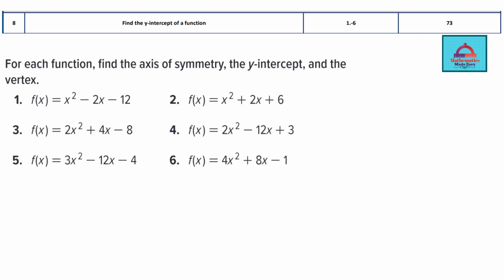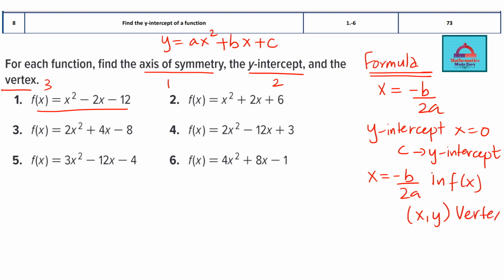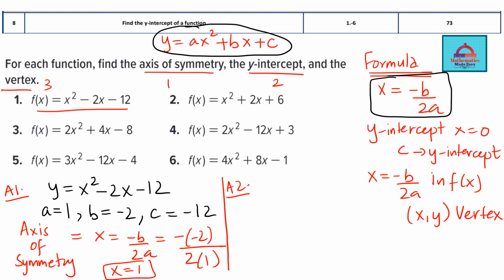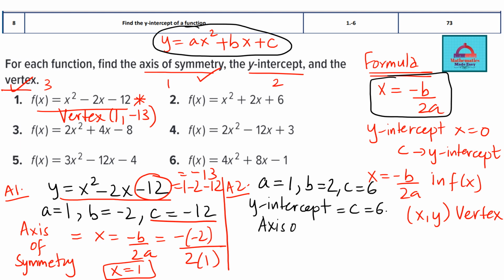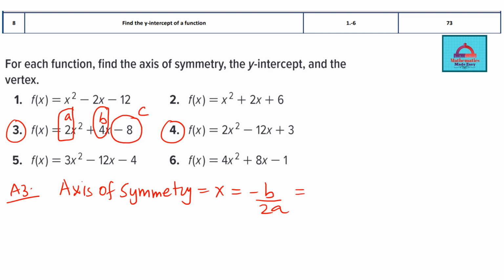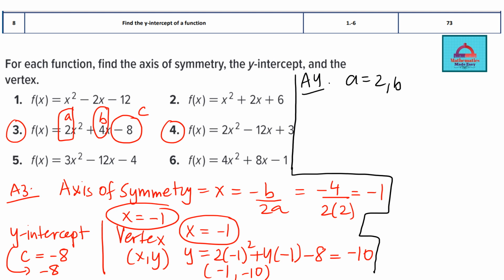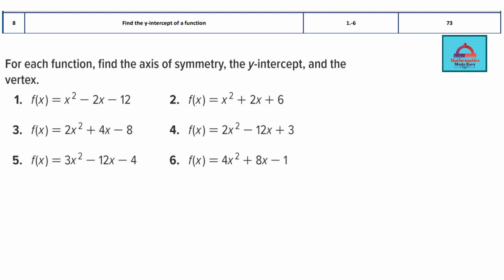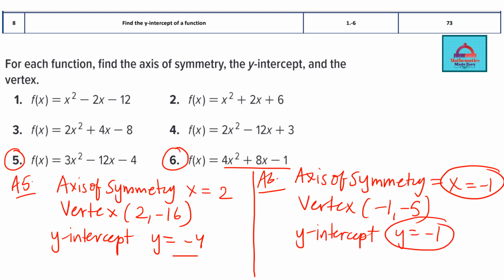Grade 10E-Math-EOT-Term-3-Part-1-Learning Objective-8-Q1-6-Find the y-intercept of a function.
This video shows how to solve for Grade 10E-Math-EOT-Term-3-Part-1-Learning Objective-8-Q1-6-Find the y-intercept of a function.